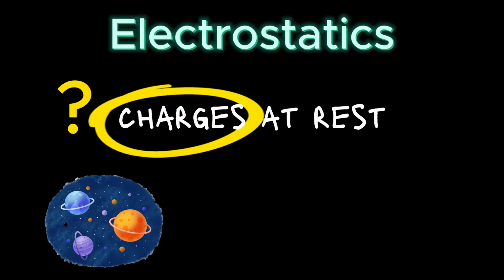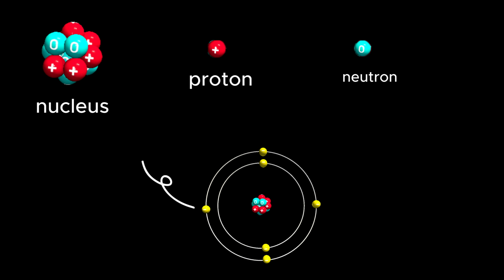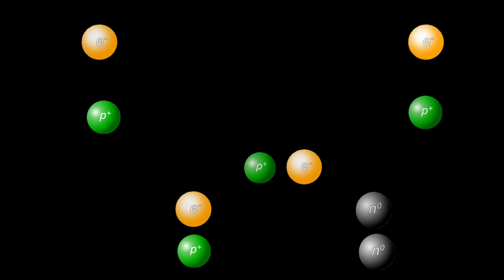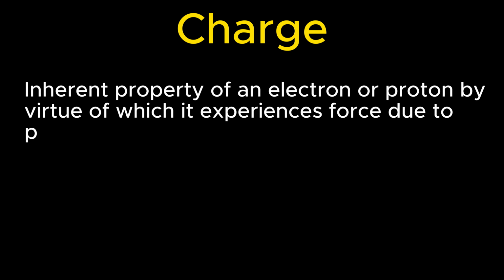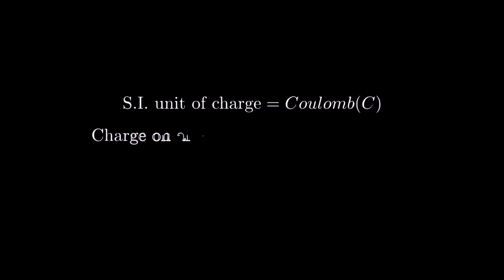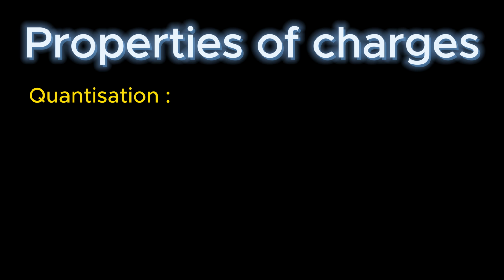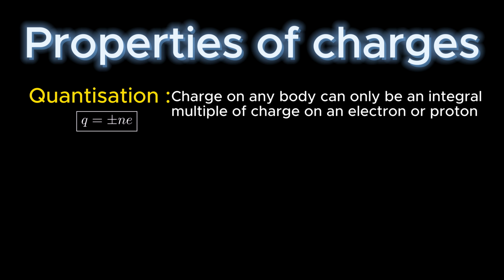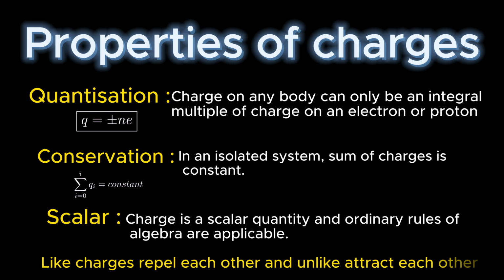Electric Charge and its properties. |Class 12|Introduction to electrostatics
This will be a lecture series where I will provide complete videos of electrostatics for class 12th. In this video I have discussed about charge , its units, fundamental particles of charges and their properties. This will be a lecture series where I will provide complete videos of electrostatics for class 12th.